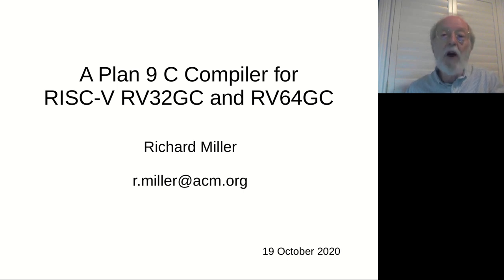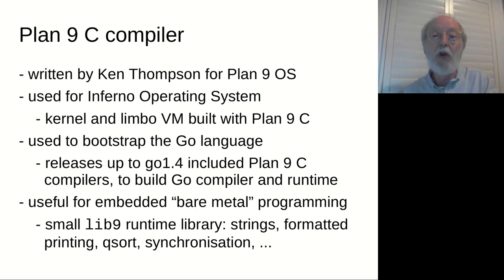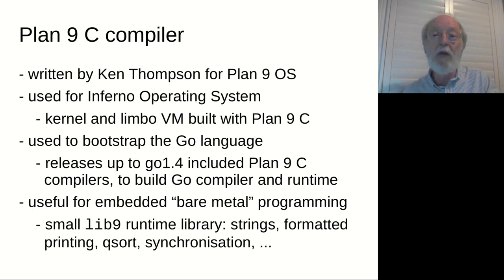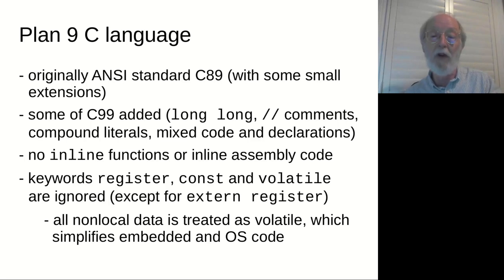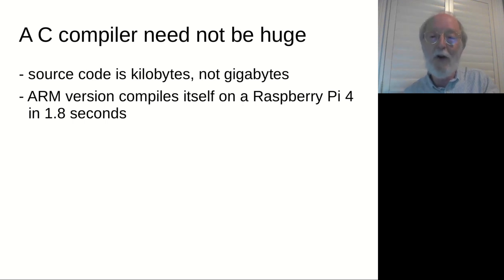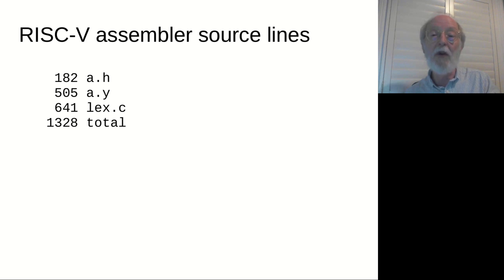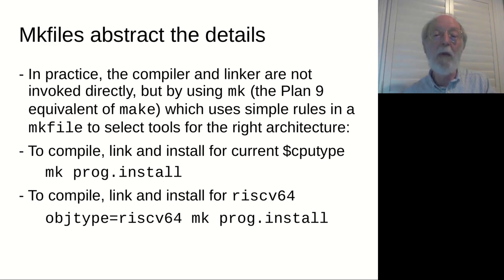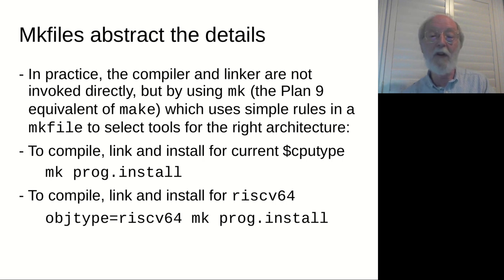A Plan 9 C Compiler for RV32GC and RV64GC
Presented by Richard Miller

The Plan 9 C compiler originated at Bell Labs alongside the Plan 9 and Inferno operating systems. It was part of the initial development toolchain for Go (before that language became self-compiling), and is a useful stand alone tool for building embedded software. A new RISC-V version of the Plan 9 C compiler, assembler and linker, targeting RV32IM cores such as PicoRV32, was announced by the author at ORCONF in 2018. The toolchain has now been expanded with floating point, compressed, and 64-bit instruction capability.

Richard Miller is a consulting engineer working in the borderland between software and hardware, on operating systems, programming language implementation, and digital logic design. His first C programming project was in 1977, adapting Dennis Ritchie’s original 16-bit PDP-11 C compiler to generate code for the 32-bit Interdata 7/32.